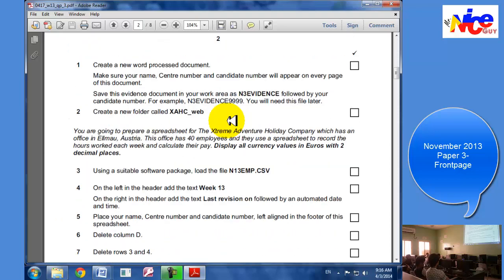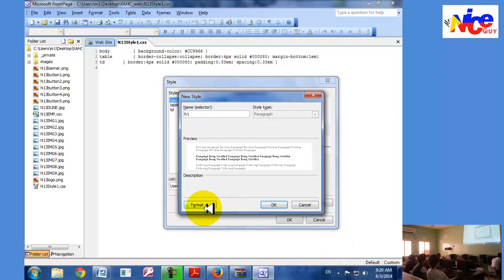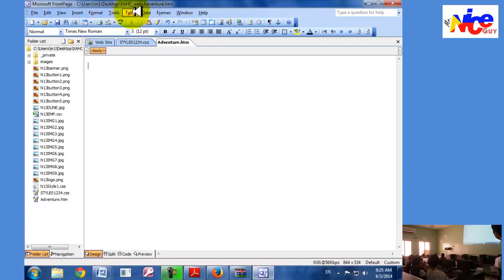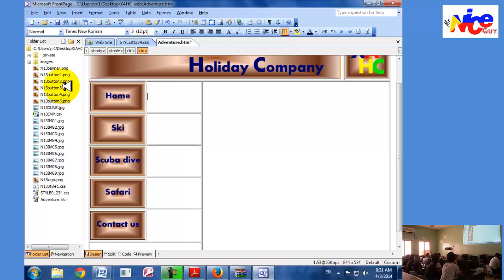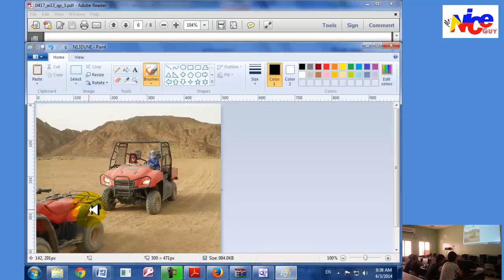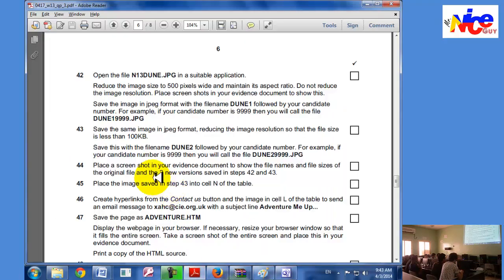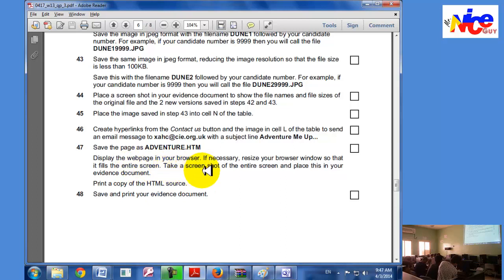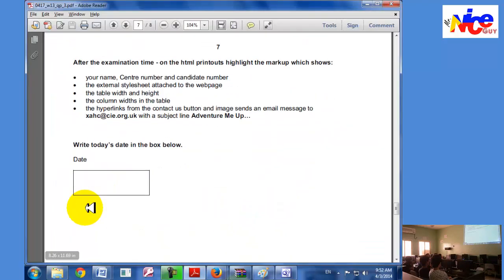November 2013-Ms Frontpage Portion -IGCSE-ICT 0417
This time is with Grade 10 boys of ARIS doing the Frontpage of November 2013 paper 3. This is our way of solving the particular questions, there might be another way of doing it. Just simply explore the software.